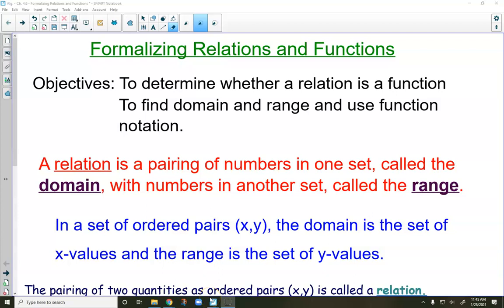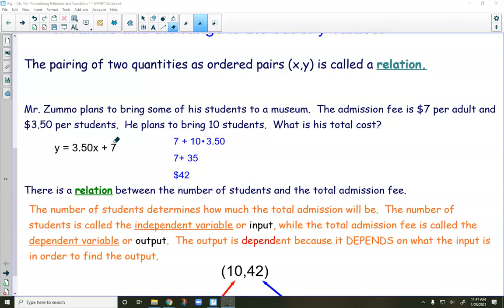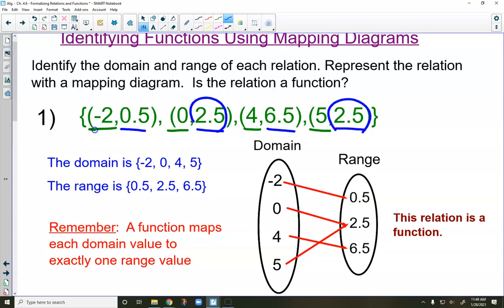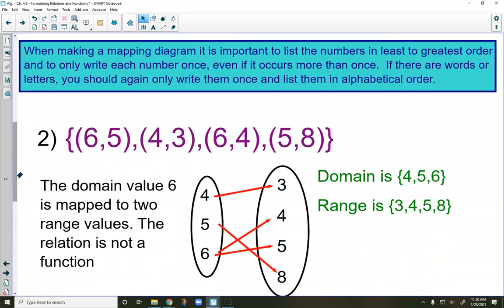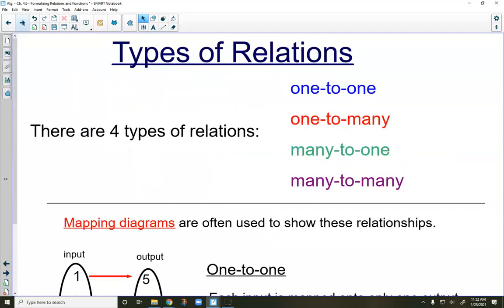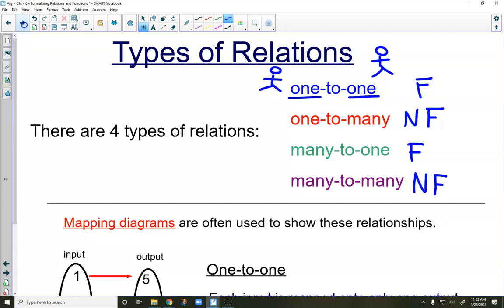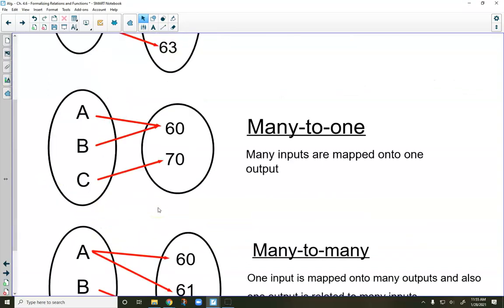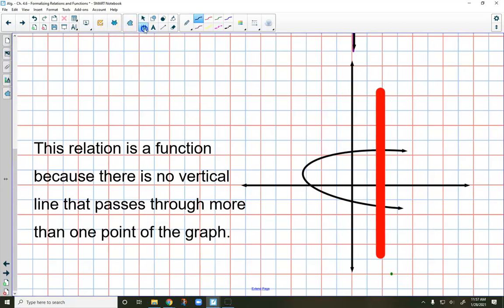Mapping Diagrams Relations and Vertical Line Test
This Video - Mapping Diagrams  Relations  and Vertical Line Test-

This video shows how to create mapping diagrams, the difference between a relation and a function, and what the vertical line test is.